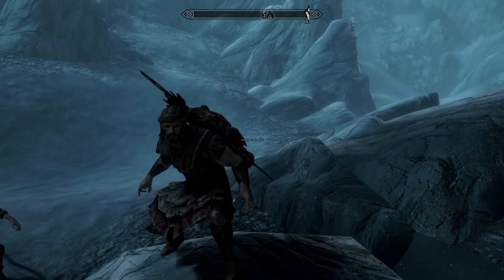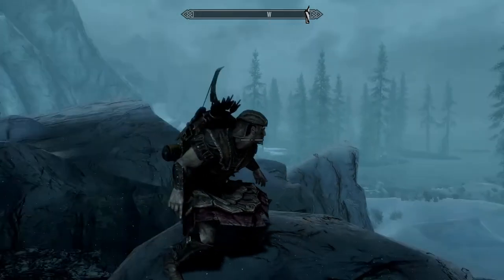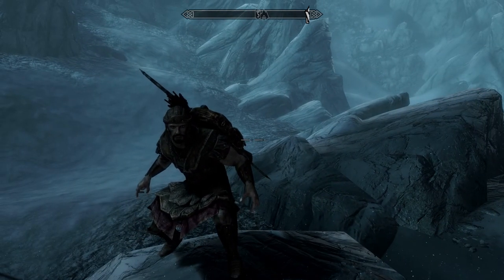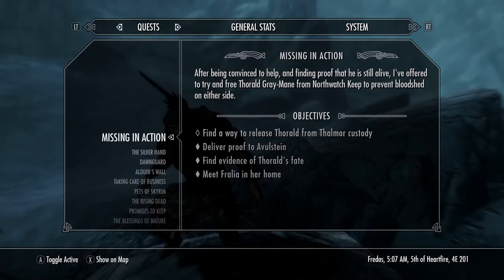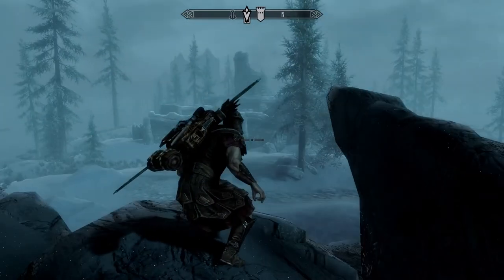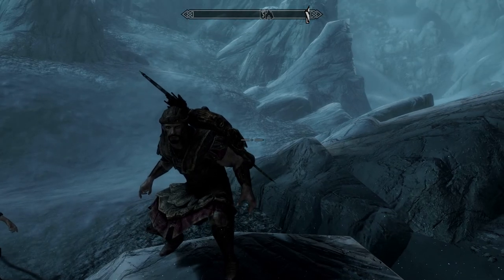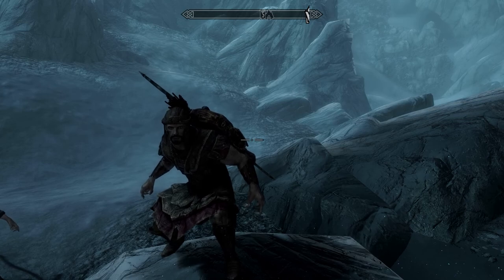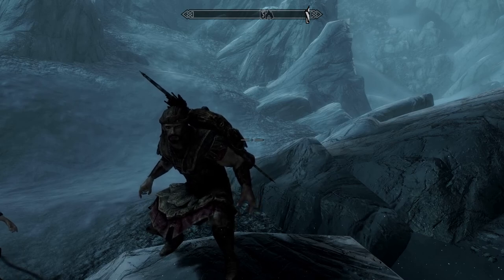WE ARE WEREWOLFS! | Elder Scrolls Skyrim Lets Play (Part 12)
In this video, we will be becoming part of the circle and becoming a werewolf.